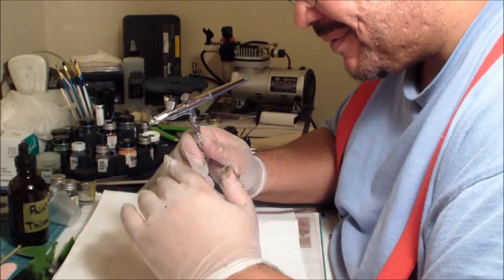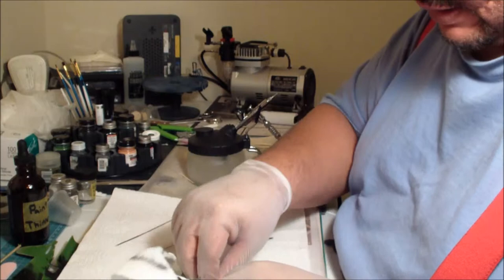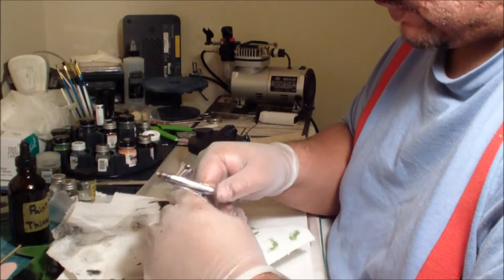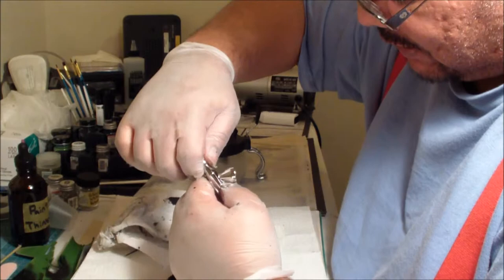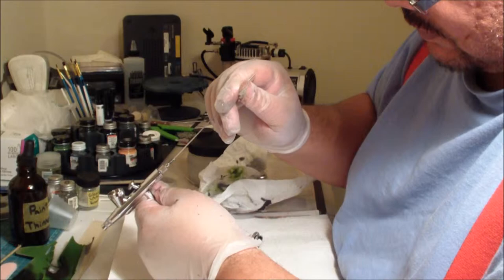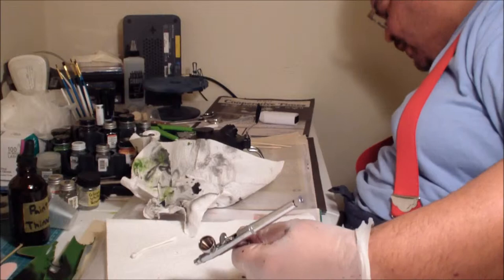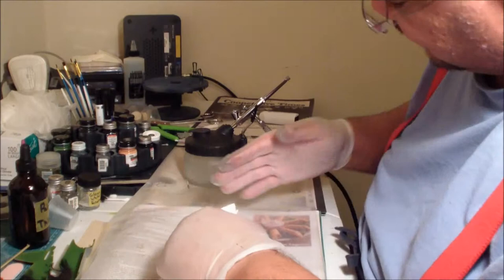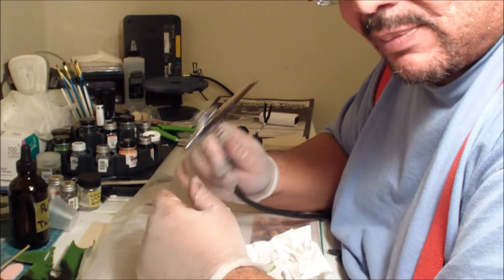How to Clean Your Airbrush PROPS Tutorial 5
Joel Z. Williams teaches you how to break down and clean your airbrush gun-PROPS Tutorial 5.